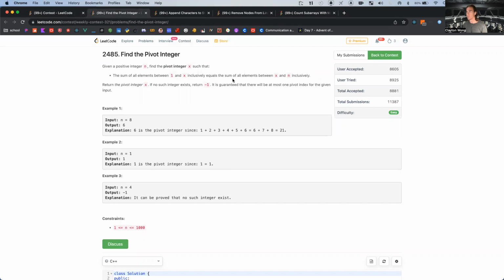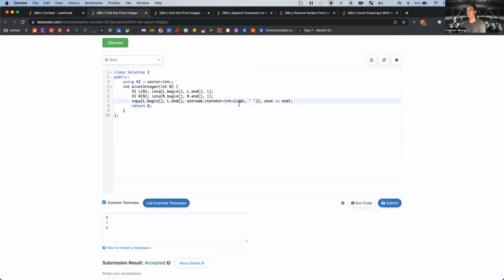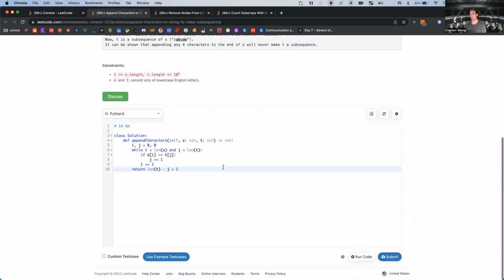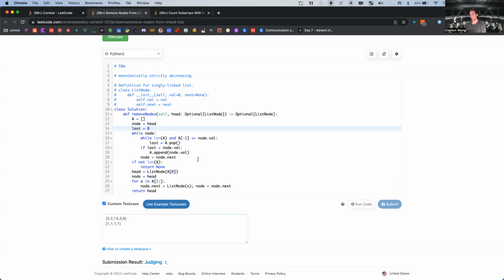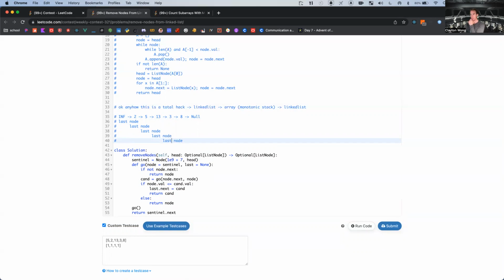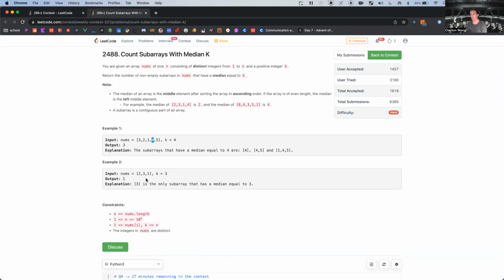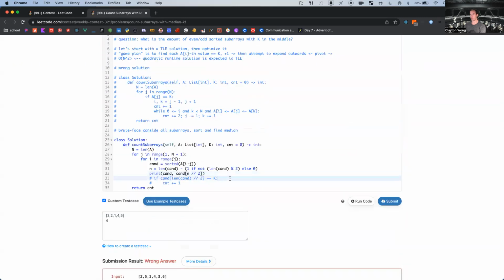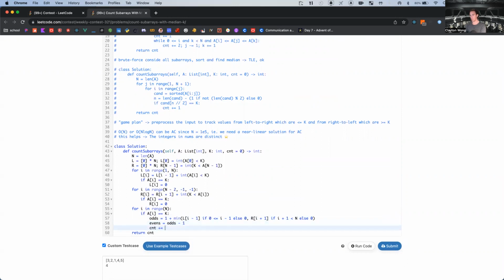LeetCode Weekly Contest 321 (3932 / 12711) [ Virtual ]